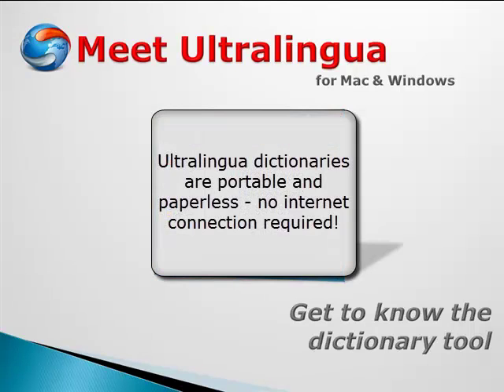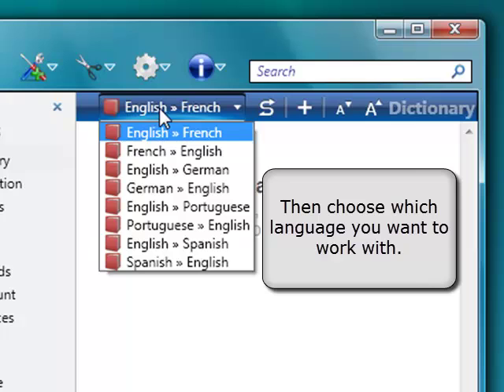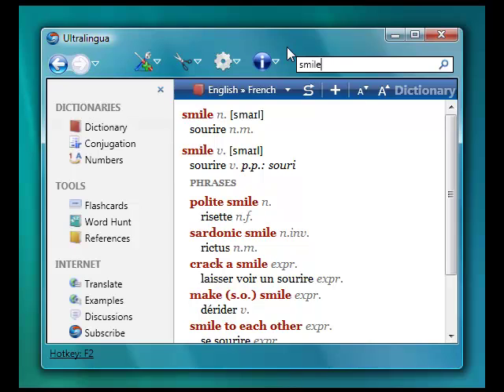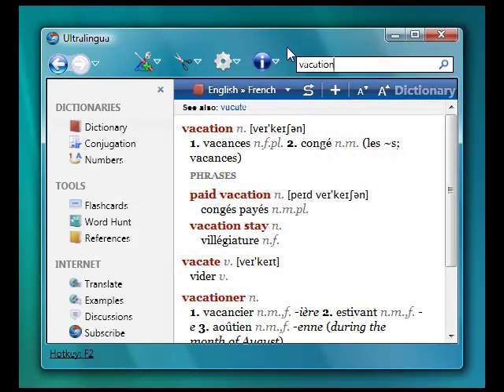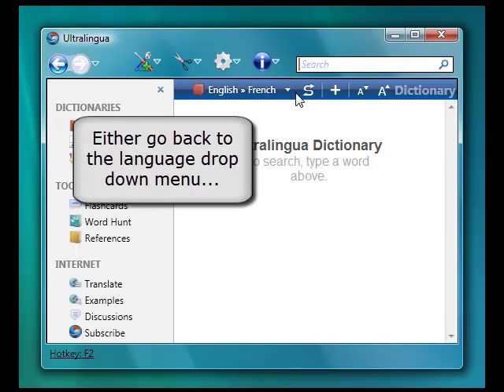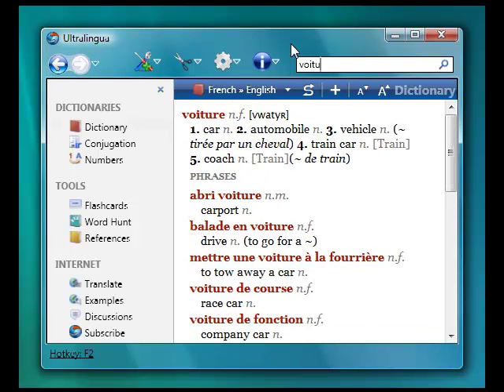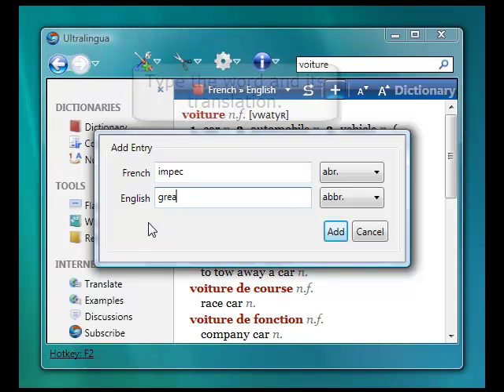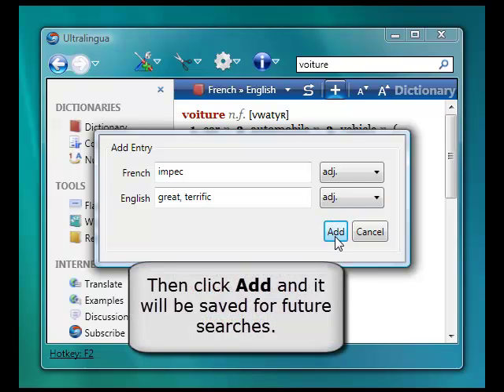Ultralingua's Dictionary tool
Meet Ultralingua!  Ultralingua is a language software company with tools for translation, spelling and grammar checkers, and other tools needed for learning another language.  But Ultralingua is so much more than just another dictionary.

This video shows you Ultralingua's dictionary tool feature.  See how it performs a simple search, as well as how to switch the translation direction and how to add words to your dictionary.